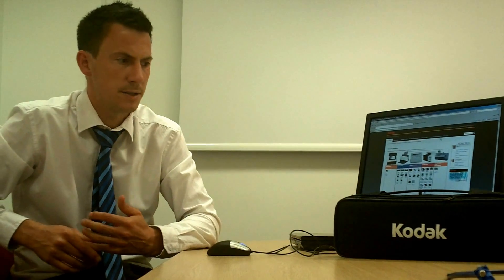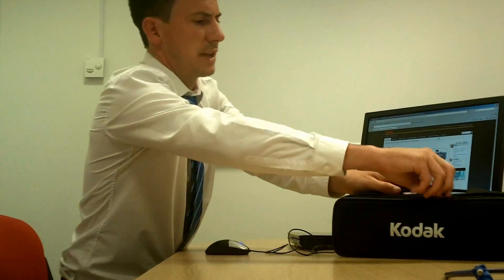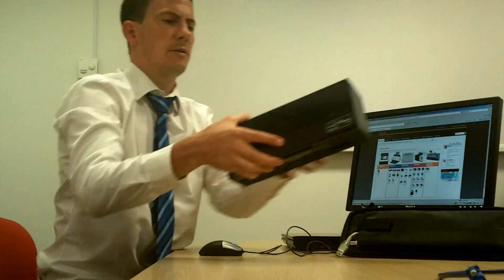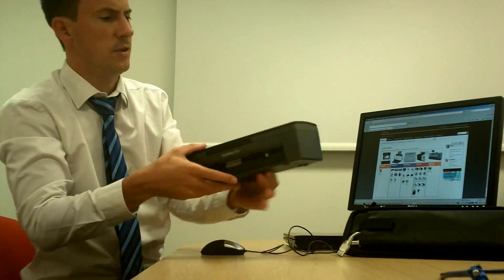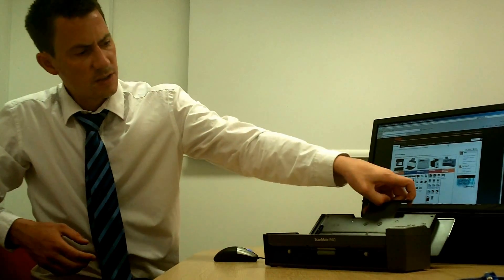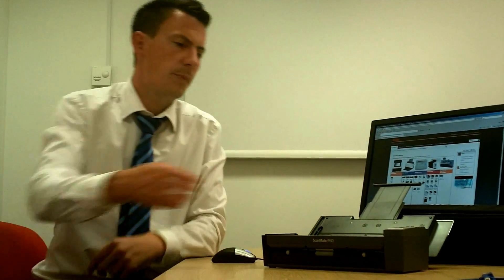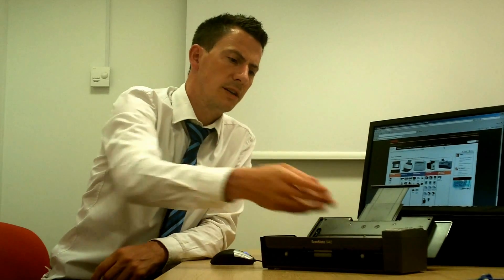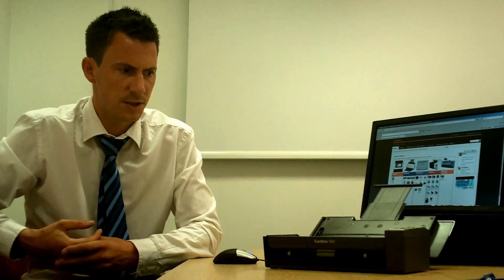Kodak Scanmate i940 unpacking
Brief overview of the new Kodak i940 scanner